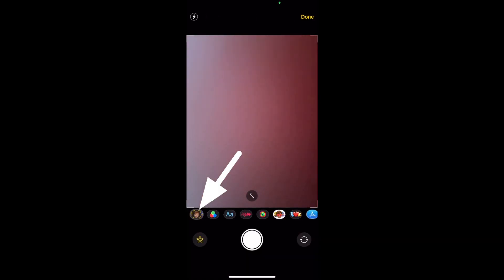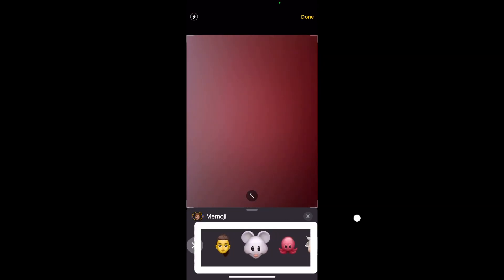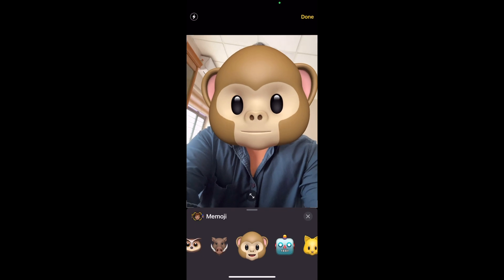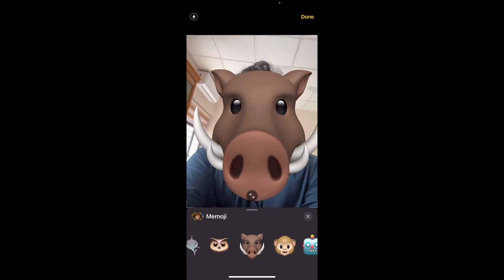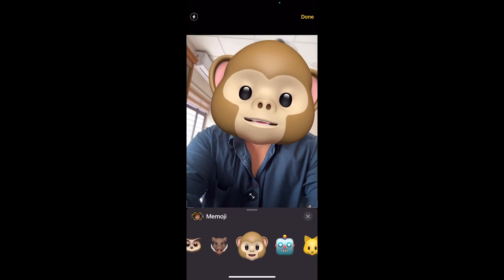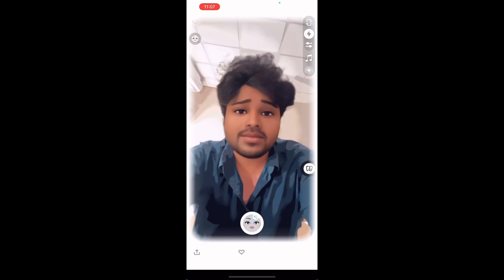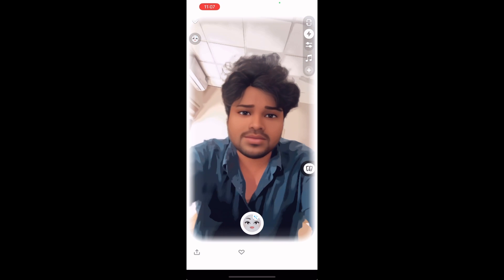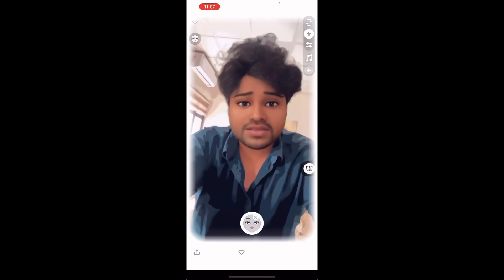No Face No Voice Youtube channel Ideas 2023 | Earn 1 Lakh per month | Earn Money Upload Emoji Videos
Boya mic android

Jbl Mic android

Xtreame mic for iPhone

Ring light

Light for YouTube videos

Light for YouTube videos umbrella

Traipod with selfie stick